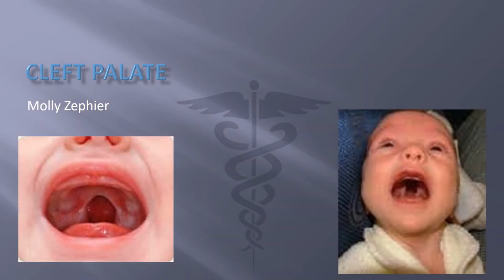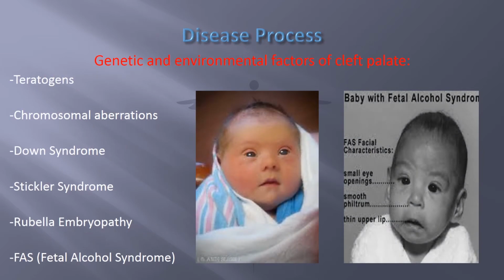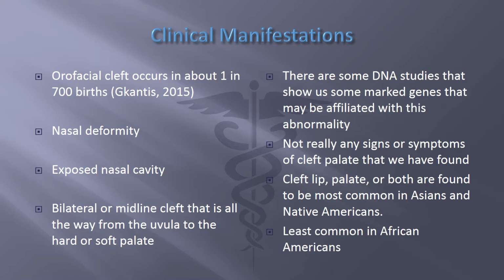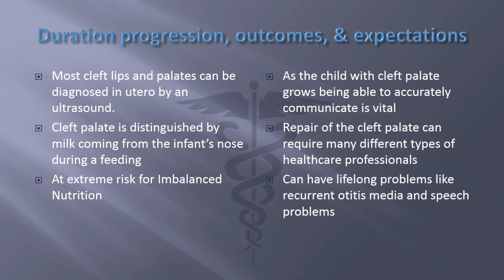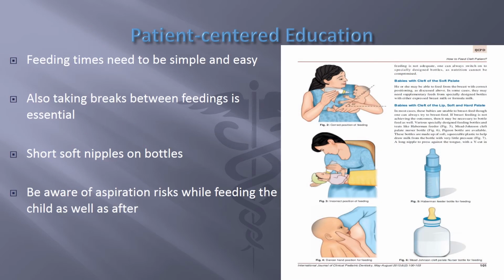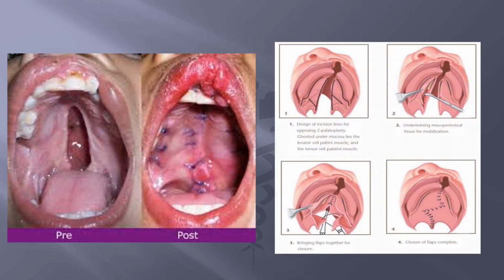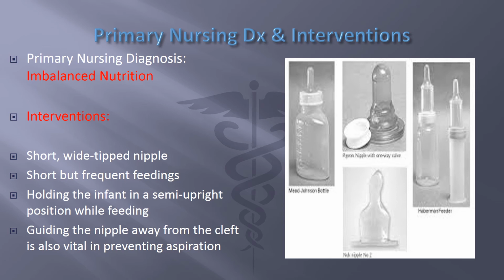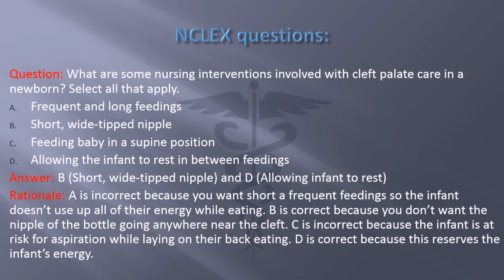Cleft Palate Presentation